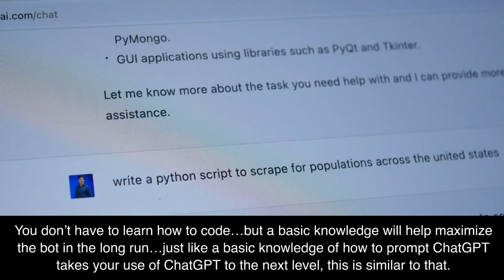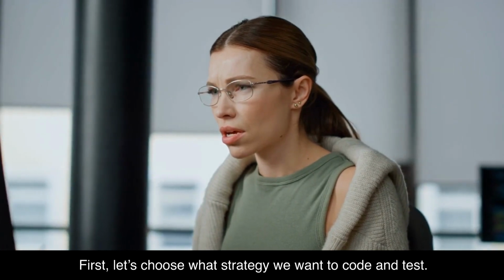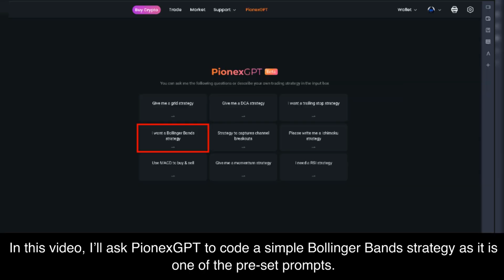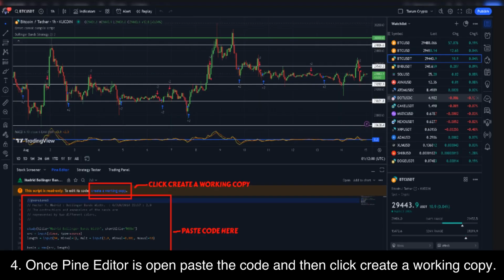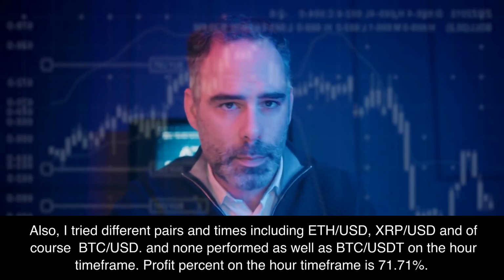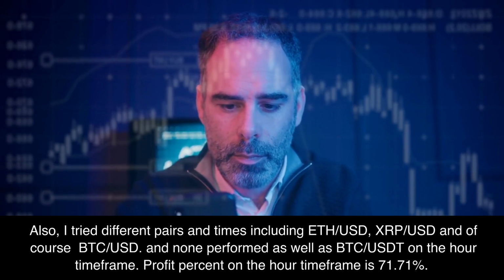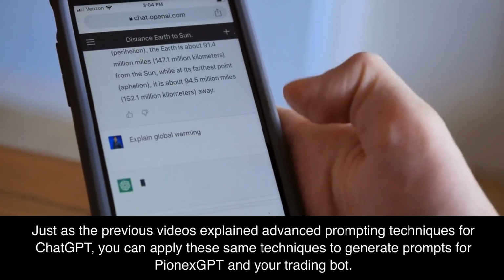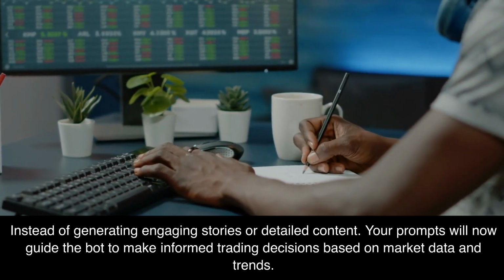How To Make A Trading Bot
Utilizing the insights garnered from the comprehensive video series titled "Unlock the Potential of ChatGPT with Advanced Prompting Techniques," you can embark on a transformative journey into the world of crypto trading. This innovative series equips you with the tools to harness the power of ChatGPT, combined with advanced prompting techniques, to craft and deploy your very own trading bot.

As the series draws to a close, you'll discover the seamless synergy between AI-driven advancements and the dynamic realm of cryptocurrency trading. By embracing these techniques and insights, you're not merely an observer; you're an active participant in a revolution that promises to redefine the landscape of crypto trading.